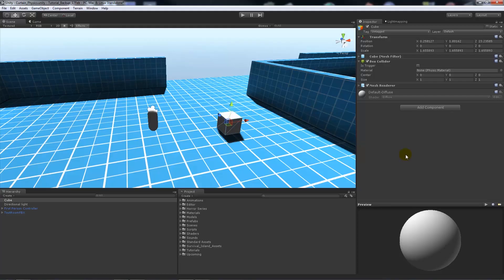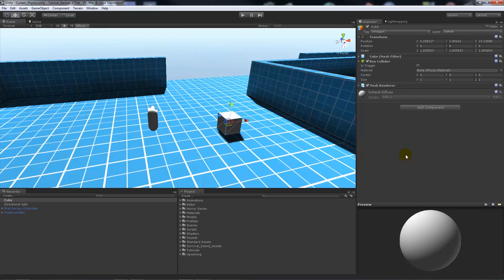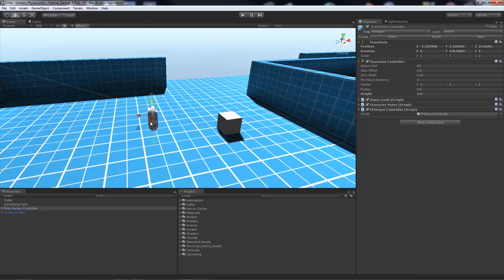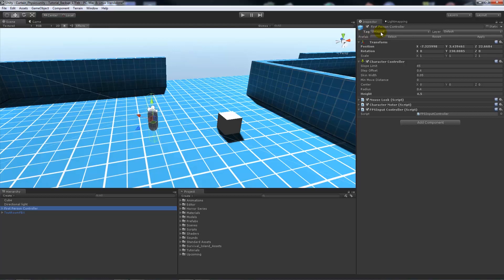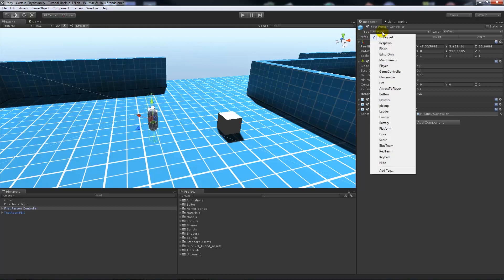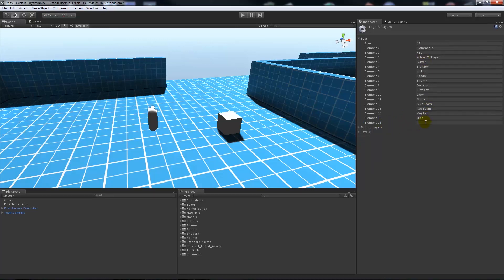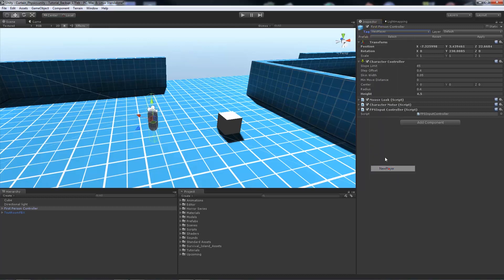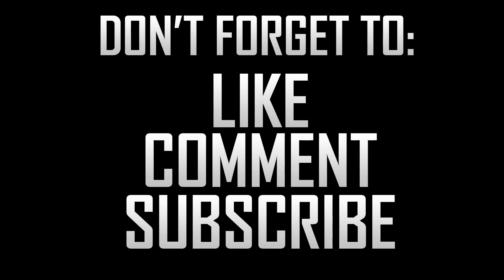How to TAG GameObjects in Unity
I show you how to tag objects within Unity which can help with any number of common tasks which include having these tags for scripting purposes. This is a very easy method that everyone should know!